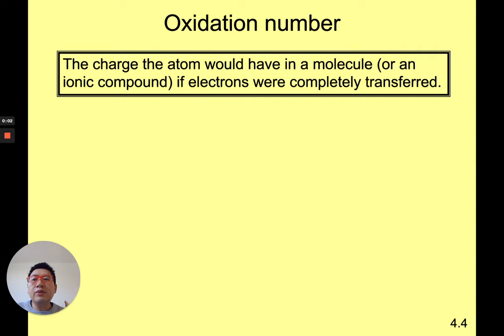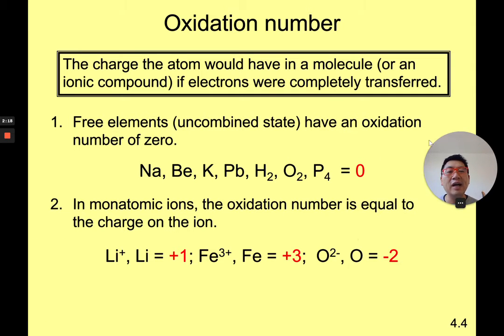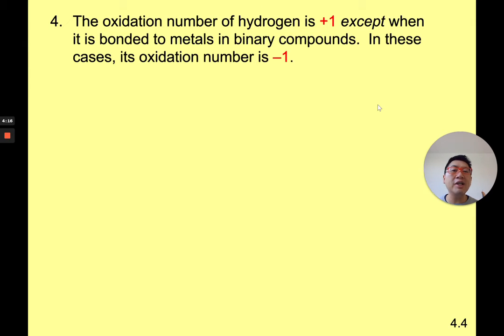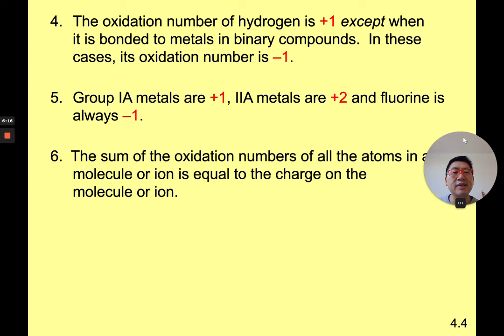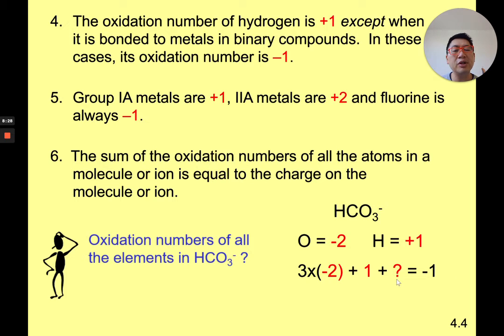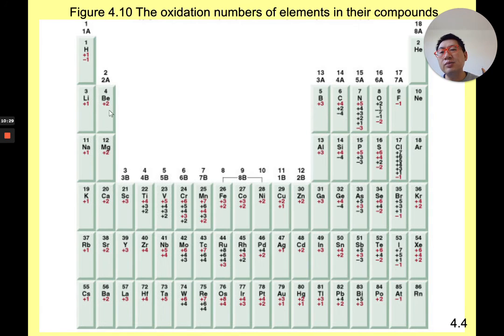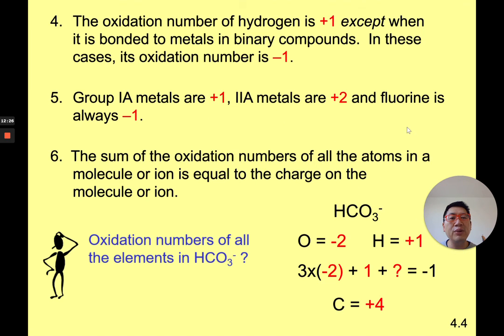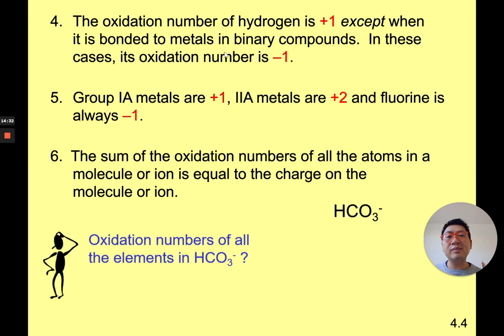Ch 4 Notes Part 3 Oxidation Numbers